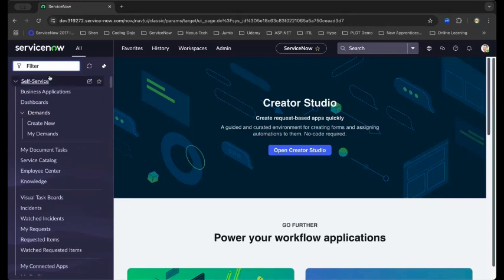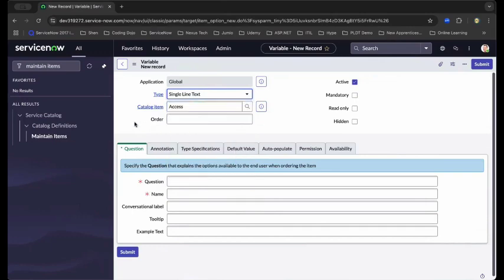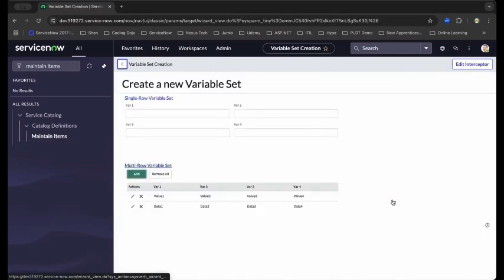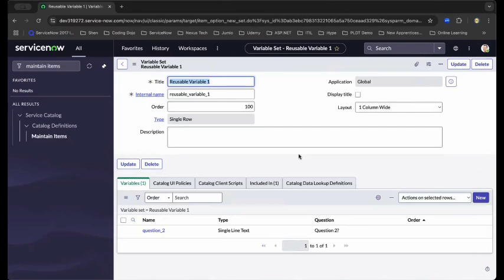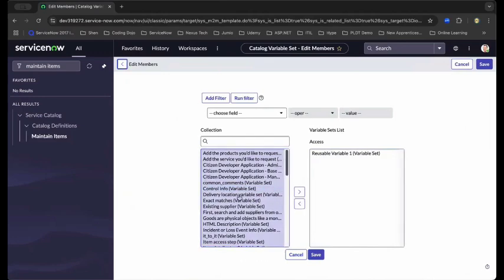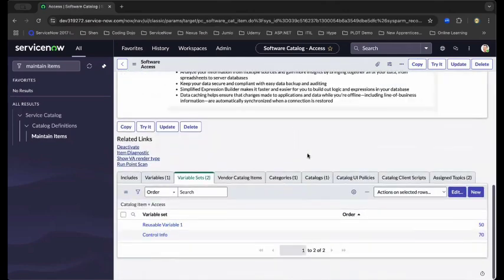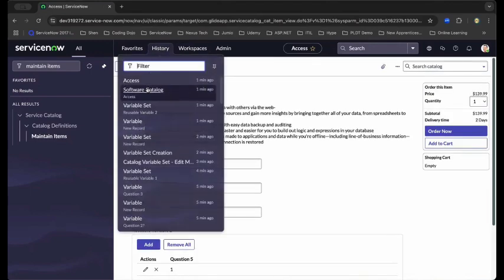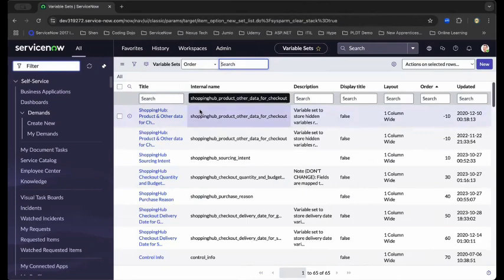How to Use Variable Set in ServiceNow (Step-by-Step) | Servicenow Platform Fundamentals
How to Use Variable Set in ServiceNow (Step-by-Step) | Servicenow Platform Fundamentals | diffference between variables and variable set in servicenow

Learn how to use Variable Set in ServiceNow with this complete step-by-step tutorial! Perfect for ServiceNow admins, developers, and IT professionals looking to streamline their catalog items and improve user experience.

What You'll Learn:
• How to create Variable Set in ServiceNow
• Configuring Variable Set for catalog items
• Best practices for ServiceNow form design
• Real-world examples and use cases
• Pro tips for ServiceNow workflow optimization

Timestamps:
0:00 Introduction to Variable Set in ServiceNow
0:08 Navigating to Service Catalog & Maintain Items
0:20 Selecting Access Software for Demonstration
0:30 Service Catalog Overview & Variables Location
0:58 Understanding Variables in ServiceNow
1:13 Creating a New Variable
1:23 Configuring Variable Type & Properties
1:53 Setting Mandatory Fields & Order
2:00 Creating Question 1 with Name & Question
2:13 Auto-populating Questions & Saving
2:21 Saving All Created Fields
2:34 Catalog Overview & Variables Explanation
2:41 Introduction to Variable Sets
3:00 Testing Variables & Ordering Process
3:11 Accessing Variable Sets Section
3:18 Defining Variable Sets & Single Row Sets
3:38 Creating Title & Internal Name
4:00 Saving & Reviewing All Fields
4:10 Adding Variables to Variable Sets
4:18 Creating Second Question
4:24 Adding Variable Set with Number Field
4:38 Demonstrating Adding Multiple Questions
4:55 Changing Order & Reusability Features
5:03 Adding Question Three to Form
5:09 Creating Multiple Variable Sets
5:22 Running & Testing Variable Sets
5:29 Displaying Results on Screen
6:31 Demonstrating Power of Reusability
6:56 Reusing Questions Across Variable Sets
7:02 Changing Variable Set Order
7:05 Final Variable Set Configuration
7:13 Complete Variable Set Setup Review
7:20 Configuration Summary & Conclusion

Perfect for: ServiceNow Administrators, ServiceNow Developers, ITSM professionals, IT Service Management teams, and anyone preparing for ServiceNow certification.